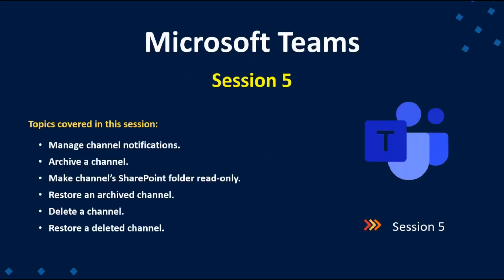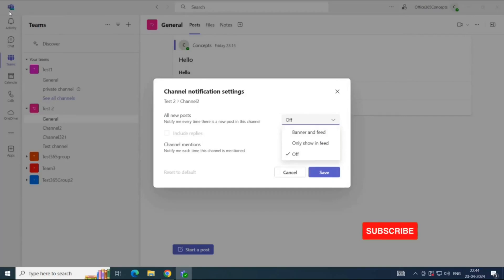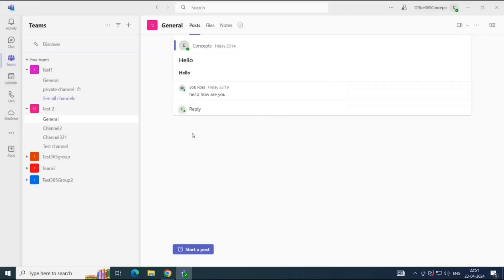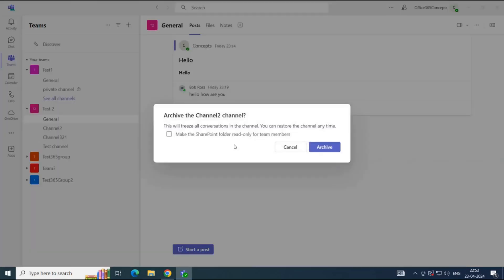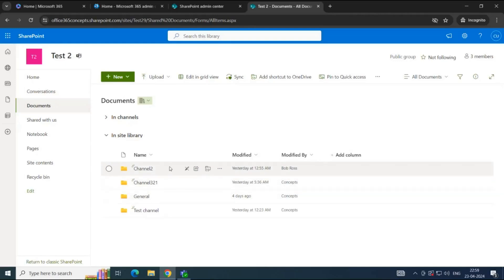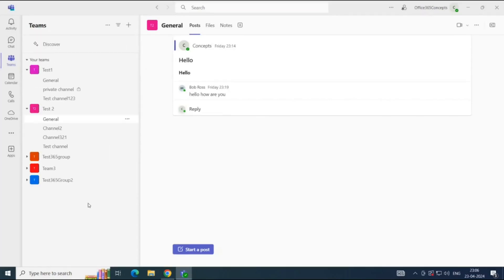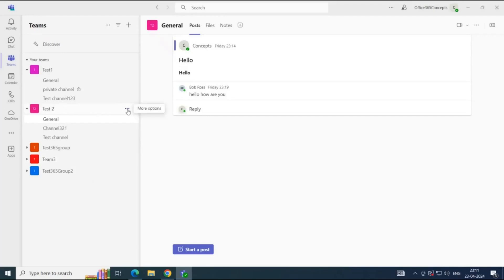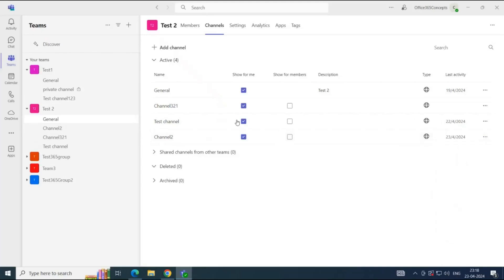Manage Teams channel notifications, Archive Teams channel, Delete Teams channel, Restore channel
In this video you will learn how to manage Teams channel notifications, how to make Teams site read only, how to archive Teams channel, how to delete a channel, and how to restore Teams channel.

teams channel notification
teams channel notifications not working
teams and channels microsoft teams
microsoft teams channel notifications
archive channel in teams
archive teams channel
archive teams in microsoft teams
archive teams
teams sharepoint site
sharepoint teams channel
restore archived channel
restore teams channel
restore deleted teams group
restore deleted teams chat
how to restore teams chat history
how to restore teams chat
delete teams channel
restore deleted teams channel
restore teams channel